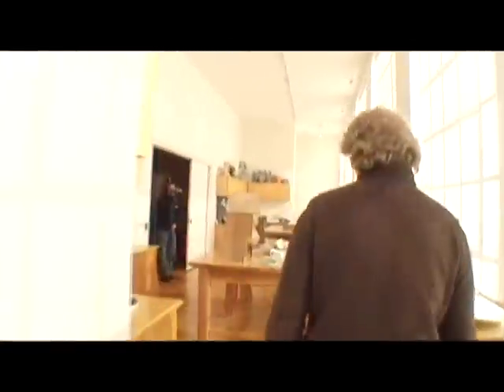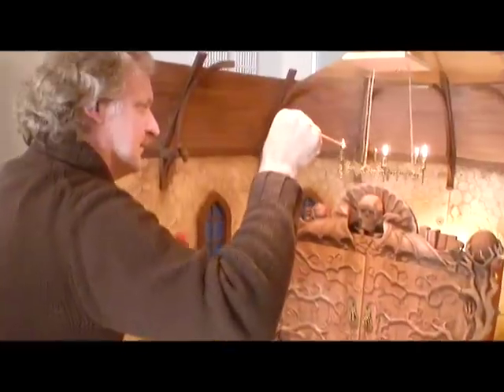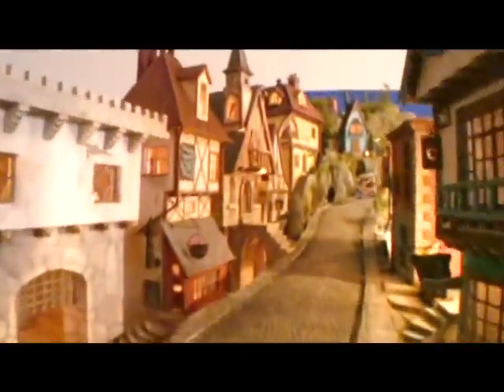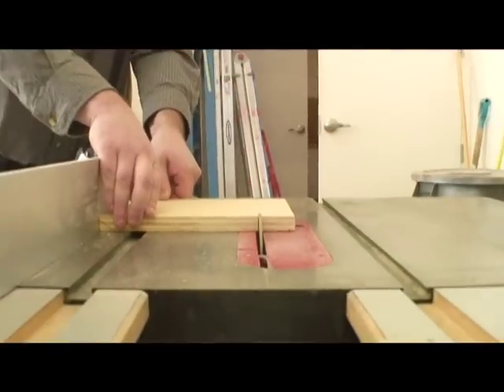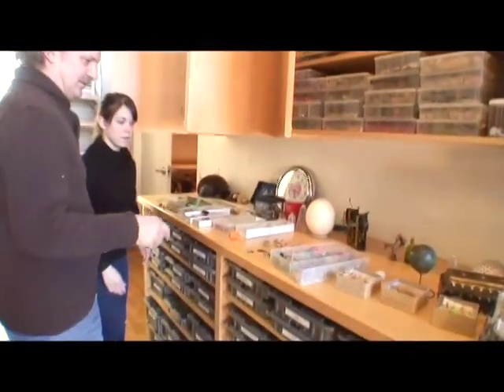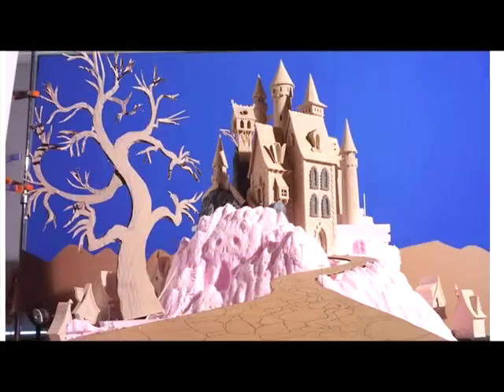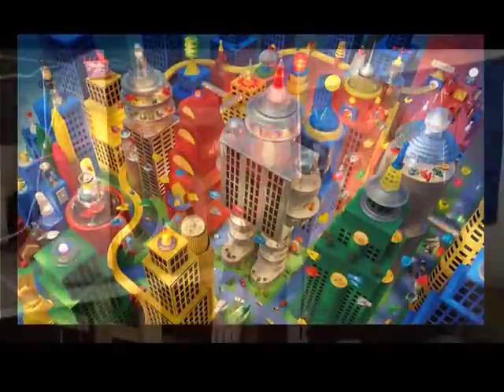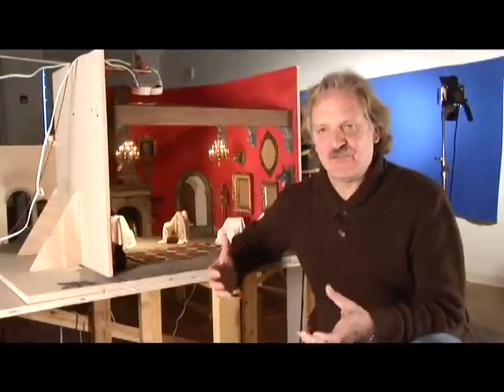Can You See What I See? Video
take a tour of Walter Wick's studio.